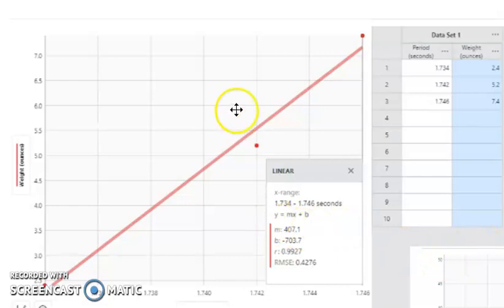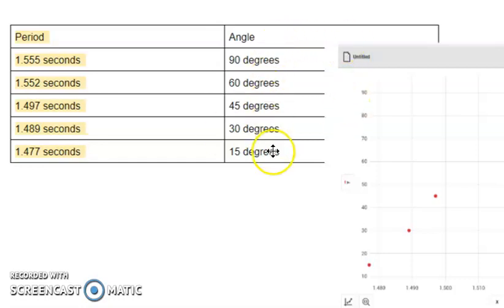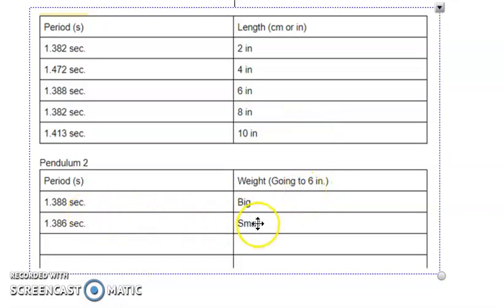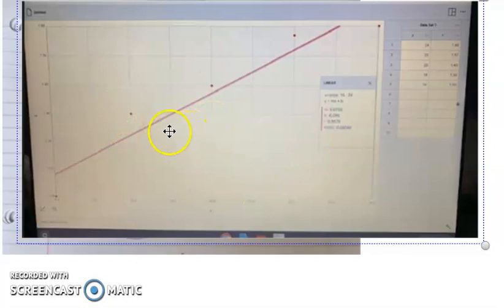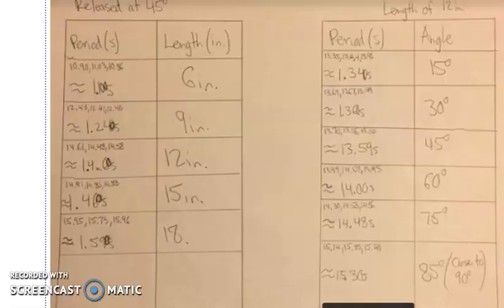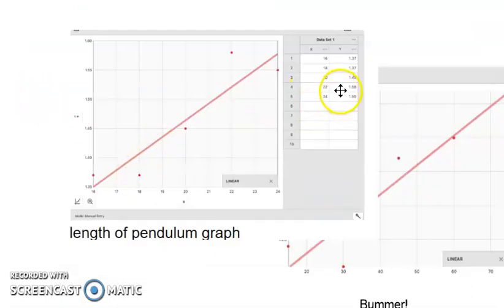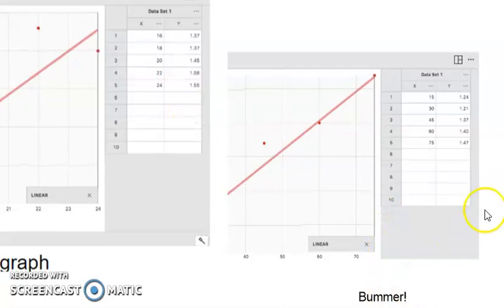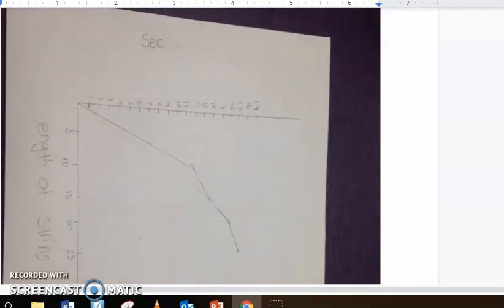Pendulum results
From Part1 of our lab